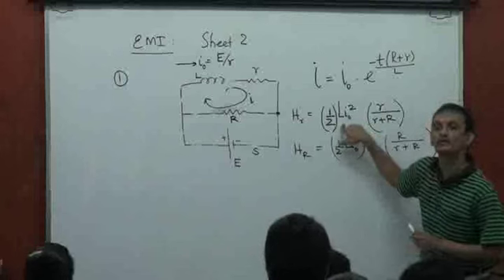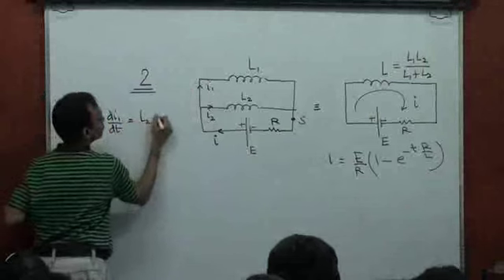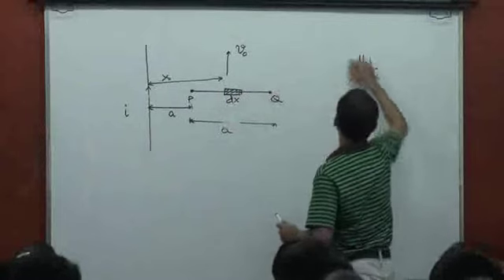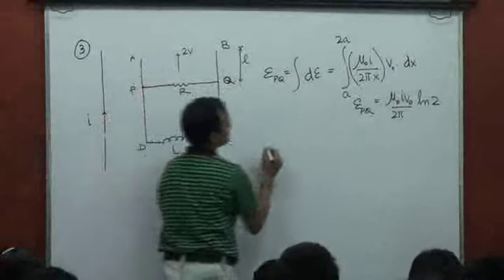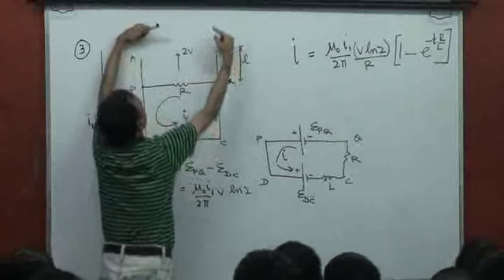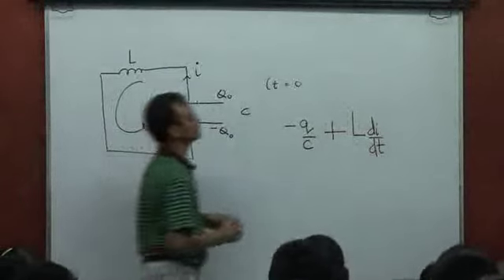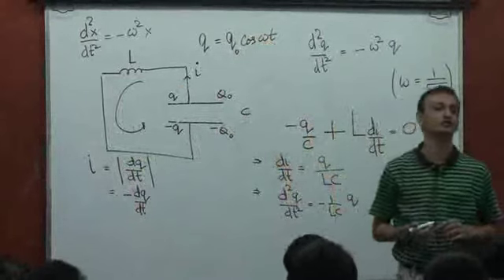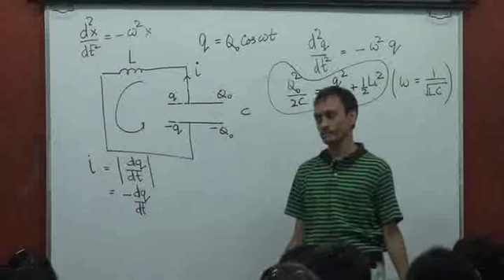Electro Magnetic Induction - Sheet 1 - Part 2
Electro Magnetic Induction - Sheet 1 - Part 2 - by Malaya Khandelwal